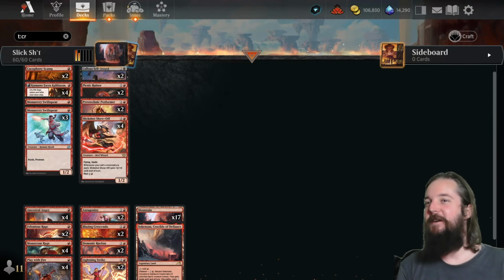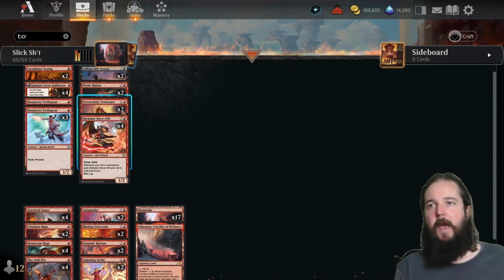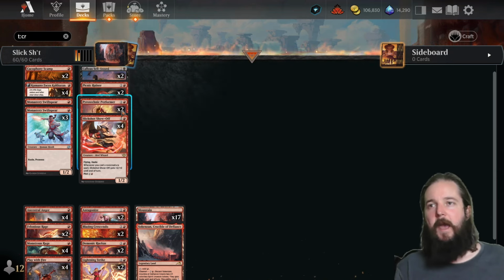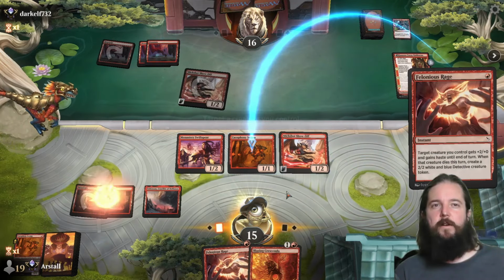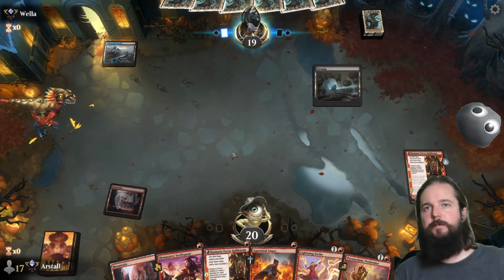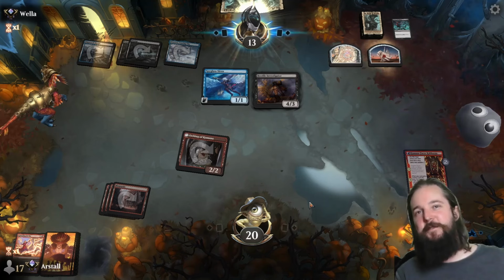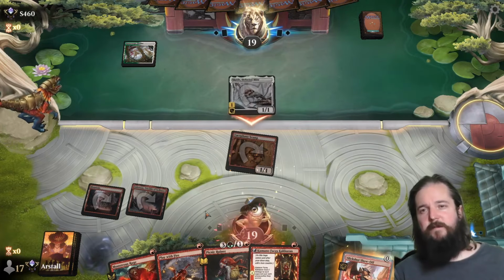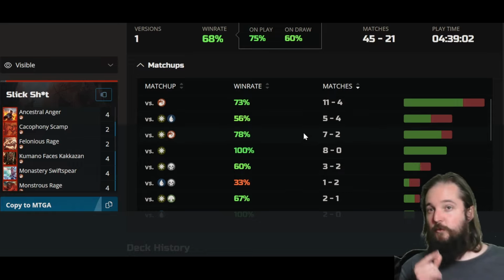Is Slickshot too Strong? | BO1 Outlaws of Thunder Junction Standard | MTG Arena Gameplay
I was playing around with Mono-Red this weekend in bo1 and I ended up experimenting with Rakdos Aggro. After hours of rampaging through platinum and diamond I had to share.

00:00 Deck Analysis
03:35 Gameplay
25:28 Match Summary